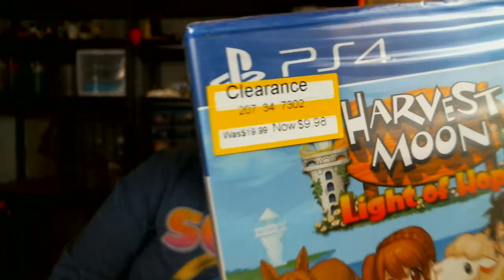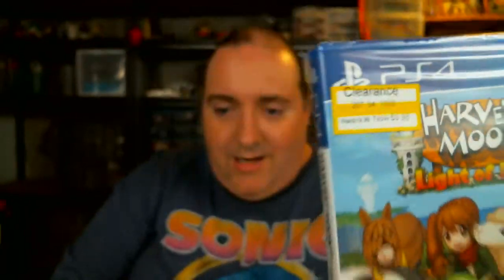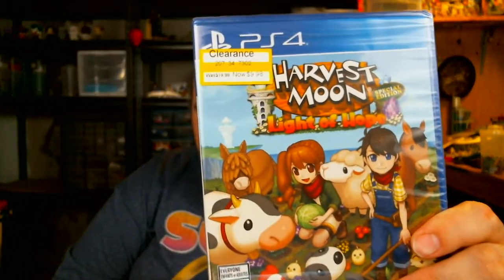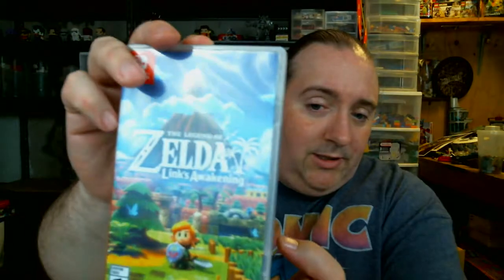Video Game Haul #29. September 2019.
Here's my pick ups for September. There's some good ones in there.